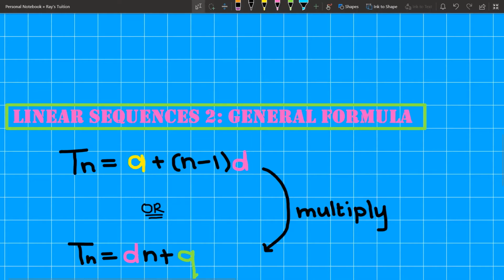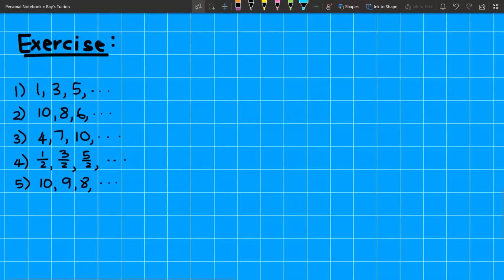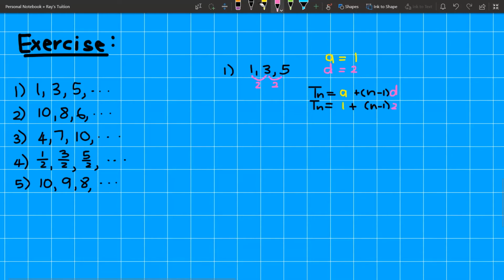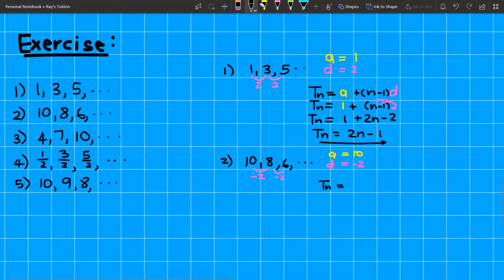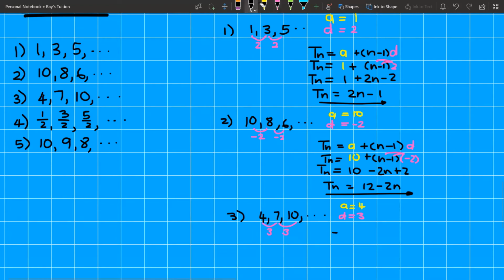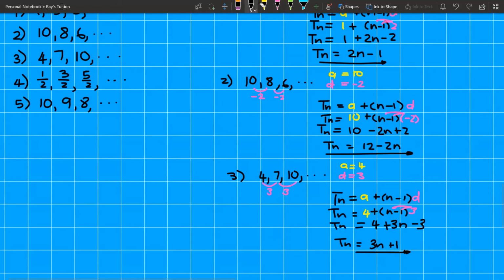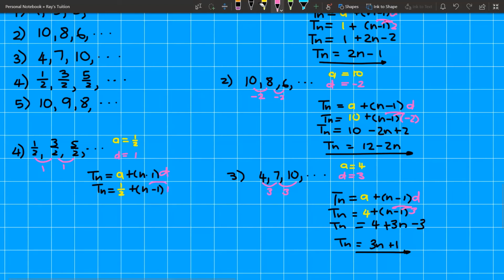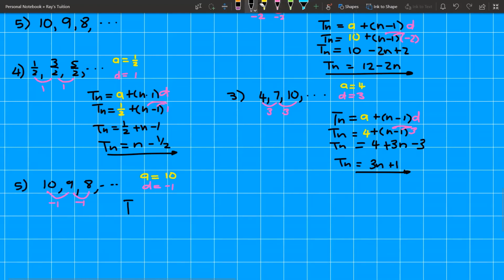Linear Sequences 2: General Formula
In this video we have a look at how to find the general formula of linear/arithmetic sequences.